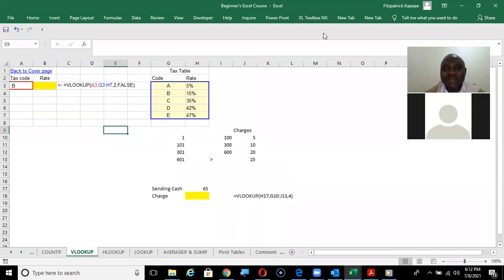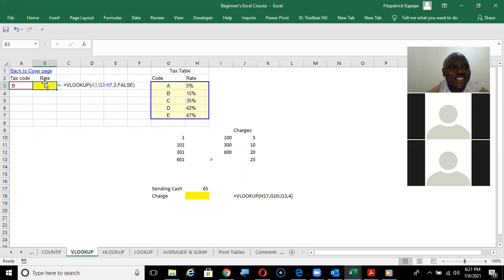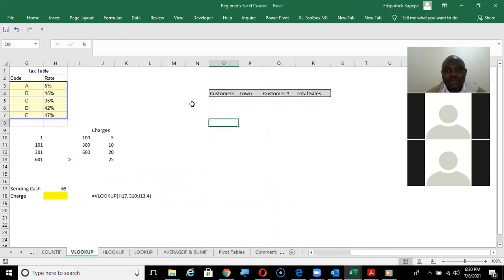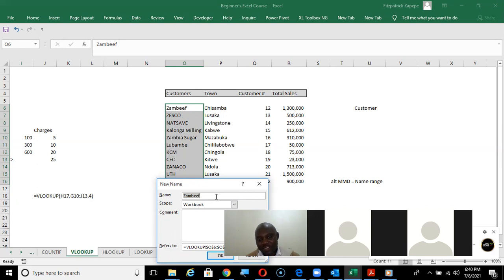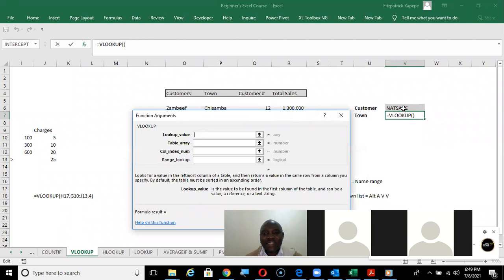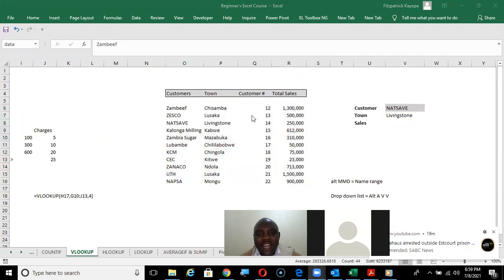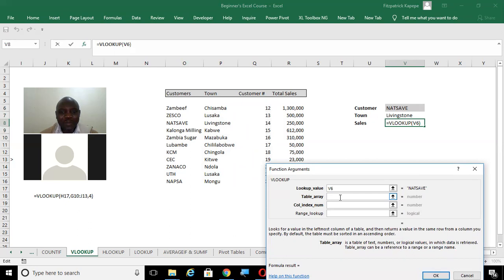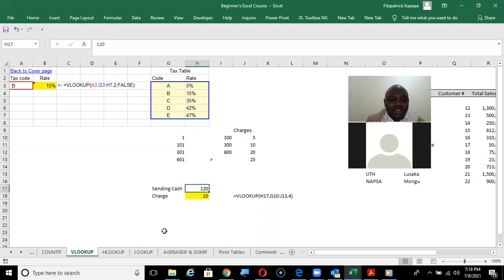VLOOKUP Live 2021 July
Live lesson held on 8th July 2021 on Vlookup, join the academy by contacting us.